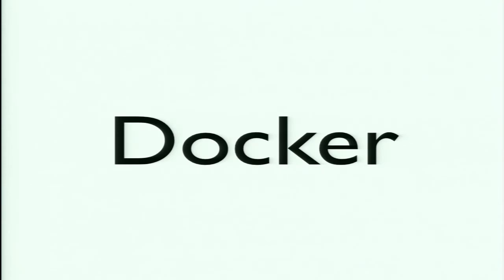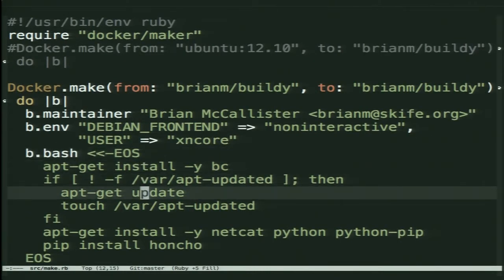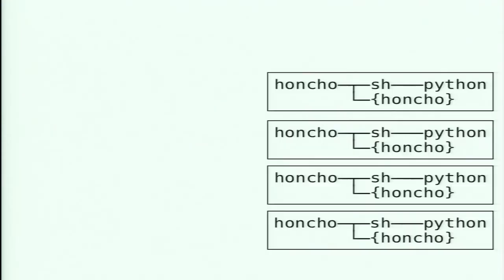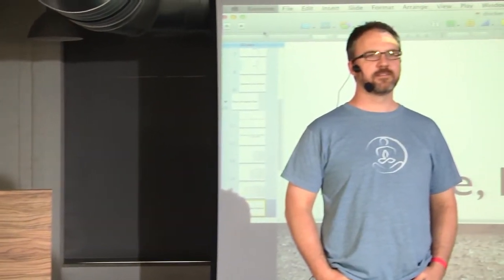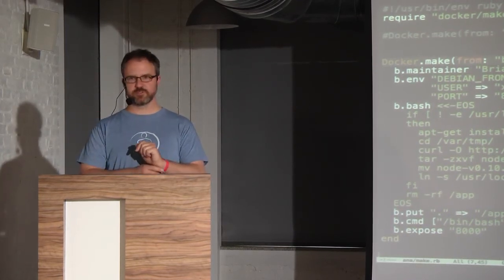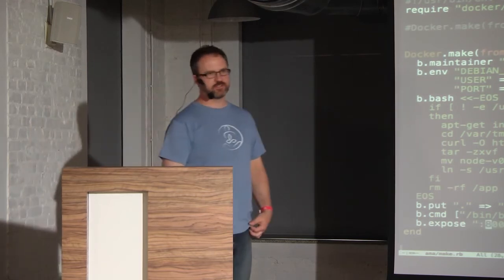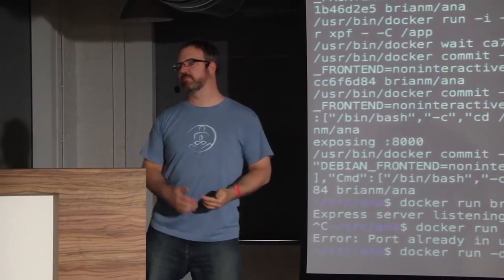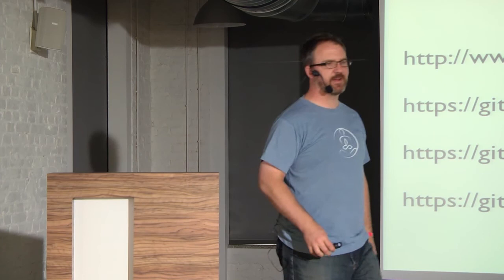Atmosphere 2013: "Docker" Brian McCallister (Ning)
We would like to thank everyone for attending the first edition of Atmosphere Conference, which was held on the 13th-14th May 2013 in Concordia Design in Poznan. Considering the fact that the event was organised for the first time, we must admit that there was a great number of attendees interested in web scalability and performance. Together with organisers we managed to gather over 200 people. Two tracks of lectures, interviews and thousands of conversations behind the scenes guaranteed a successful conference, which we are proud to be organisers of. We hope that this event has met your expectations and gave you a chance to exchange experience, establish cooperation and meet people with similar interests. The first edition of Atmosphere would not be possible if not a great partners' support. Main Partner was the Allegro Group, which has also helped us create the conference schedule. Gold Sponsors were Akamai Technologies and Cisco Systems, whereas Silver Sponsor was the Dell Company. We would also like to thank our media partners, online services and bloggers who helped us promote the event. Photos, presentations and videos will be available soon on the website. Once again - thank you all for creating the first edition of Atmosphere Conference and see you next year.